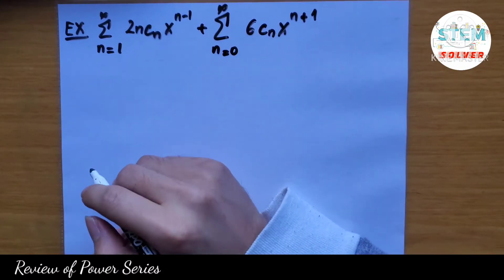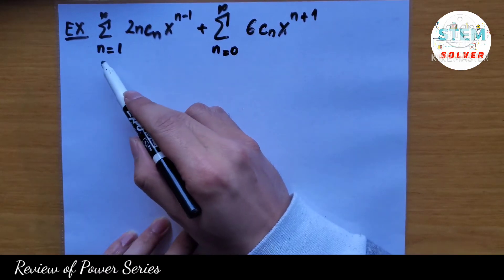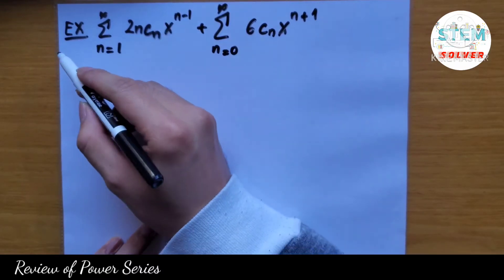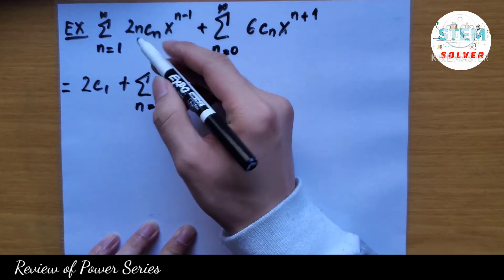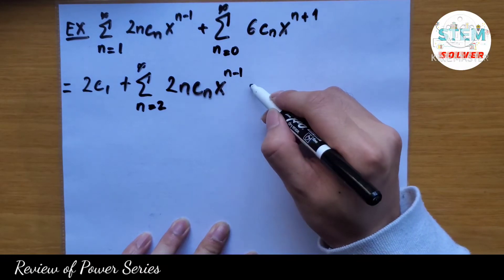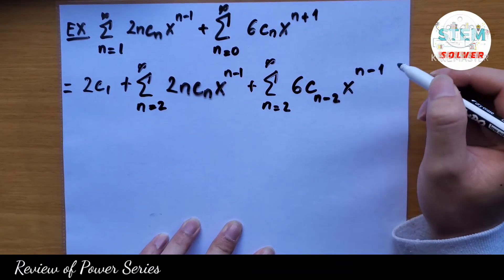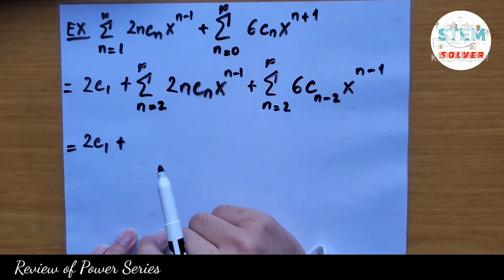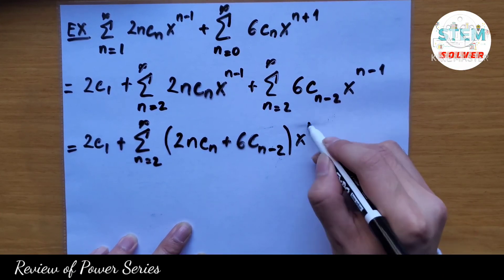6.1-9 Rewrite the given expression as a single power series | DE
Add power series together.